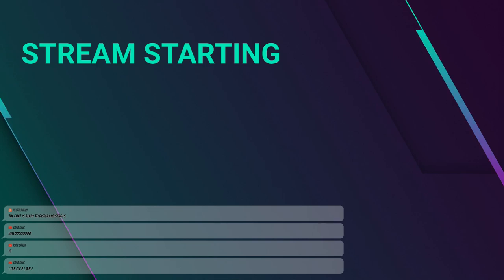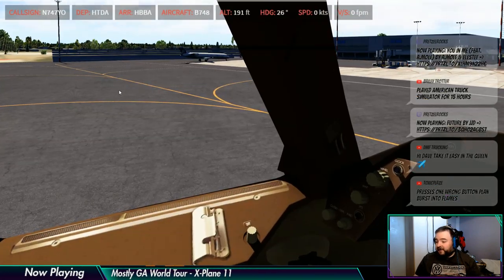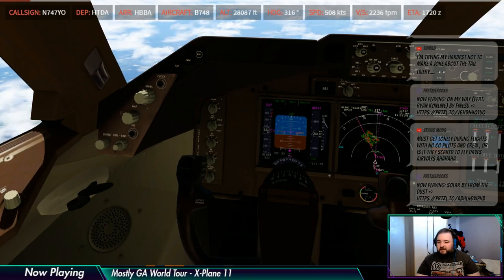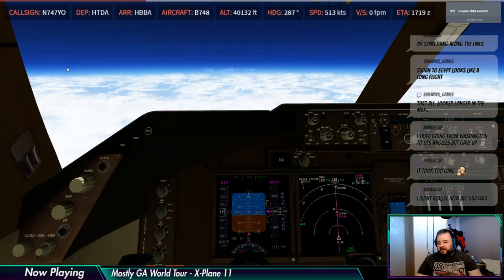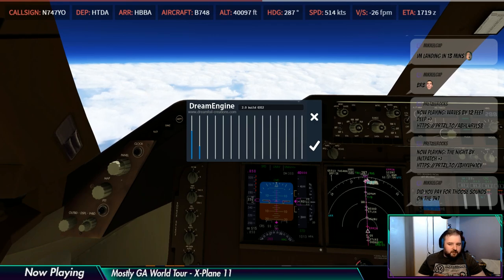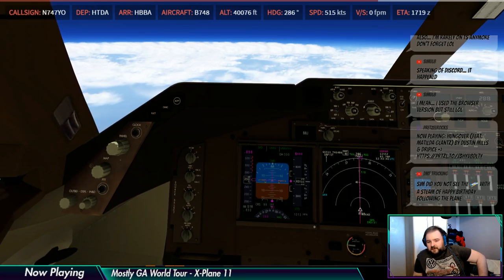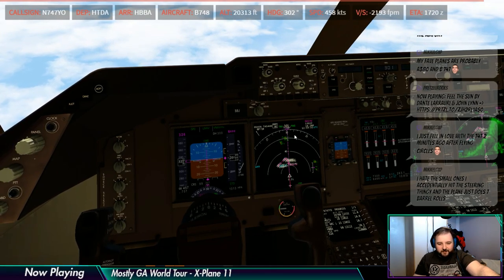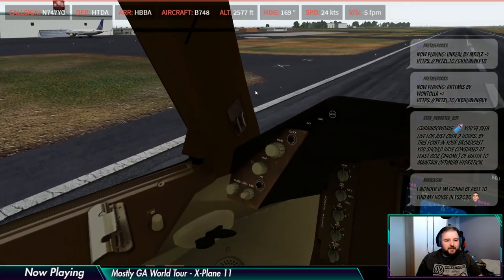Tanzania-Burundi-Rwanda | Mostly GA World Tour | X-Plane 11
Welcome to the GA World Tour, where I've had the bright idea of doing hundreds of flights in mainly general aviation planes! Today we're heading from Tanzania to Burundi and on to Rwanda in the SSG Boeing 747-8i!